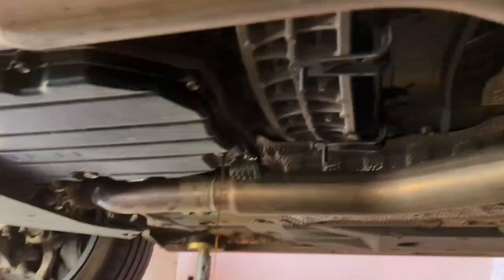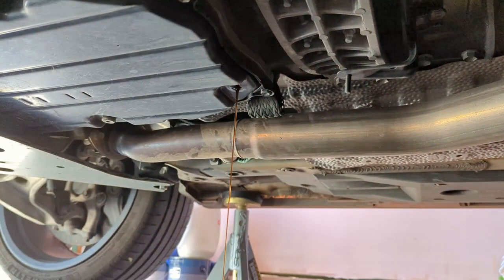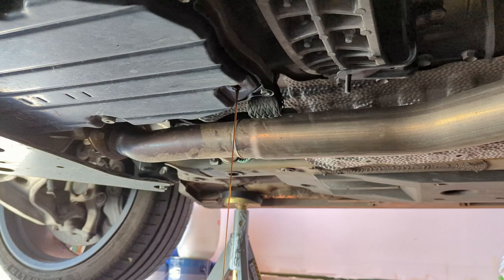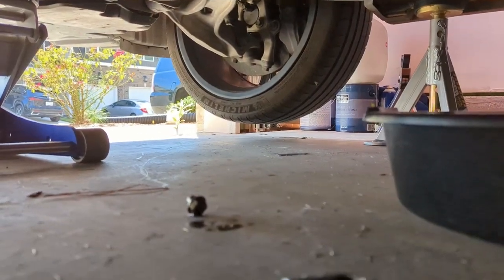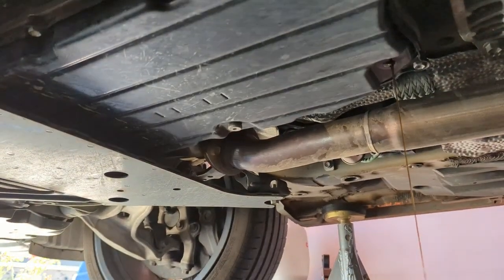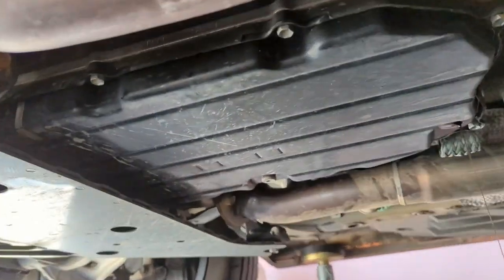How to Change Transmission Fluid on a Lexus RC 350 | Step-by-Step Guide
In this video, we'll show you how to perform a transmission fluid change on a Lexus RC 350. We'll go over the tools and materials needed, as well as the step-by-step process to ensure a successful transmission fluid change. By following these simple instructions, you can maintain the health of your transmission and extend its lifespan. Watch the video now and keep your Lexus RC 350 running smoothly for years to come!

Part Numbers:
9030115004 - Fill plug o-ring (Toyota)
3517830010  - Drain/overfill plug gasket (Toyota)
00289ATFWS - Toyota ATF

Tools needed:
- 24MM wrench (Offset preffered)
- 12MM socket
- Drain plug gasket
- Fill plug o-ring
- Transfer Pump - Used to put new transmission fluid in
- Jackstands/jack etc... for lifting up the car
- Genuine toyota ATF
- ODB scanner capable of reading trans temp (Optional)

Torque Specs:
Fill plug - Hand tighten snug not overtight
Fill plug - 15 ft-lbf